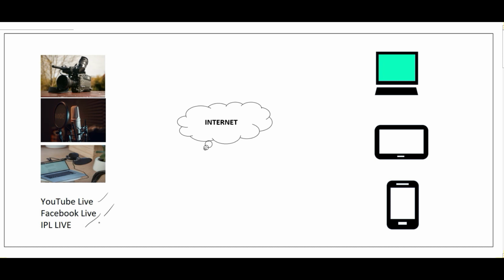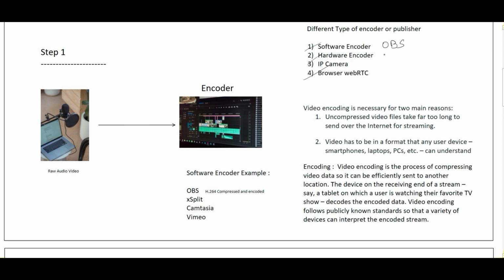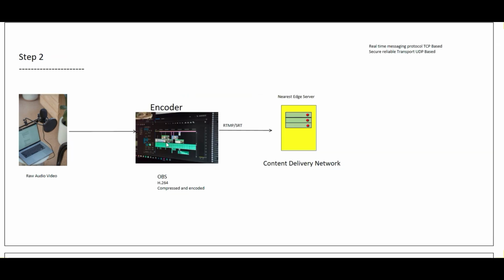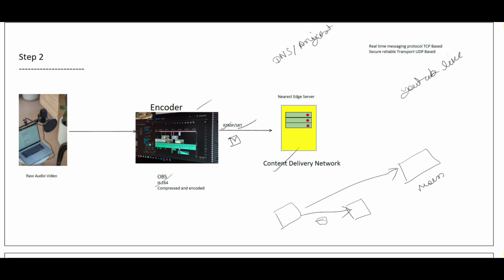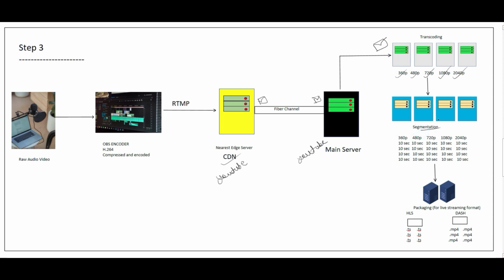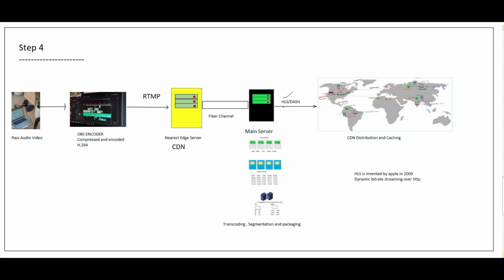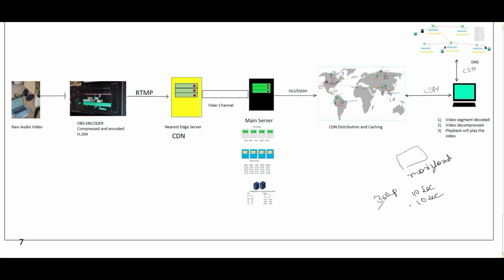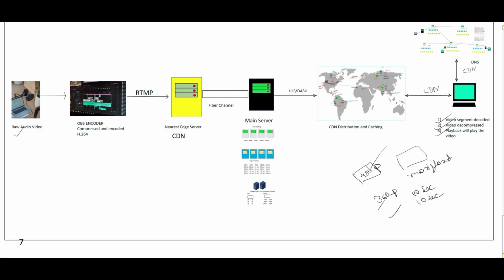28) How Does Video Live Streaming Work? (YouTube live, IPL Live , TikTok Live)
What is live streaming
How does live streaming works